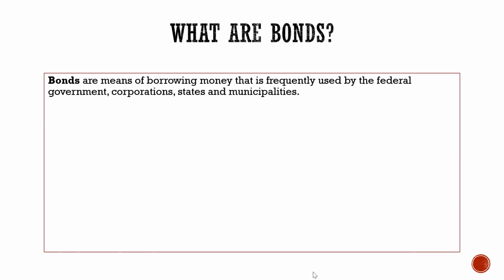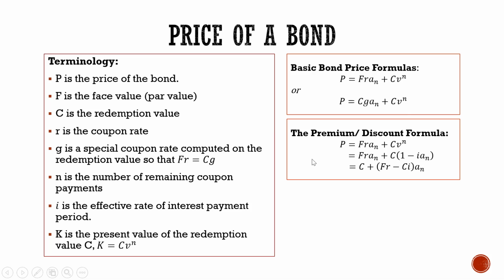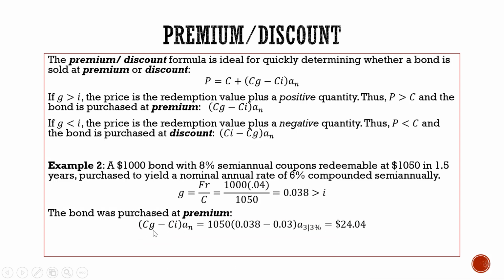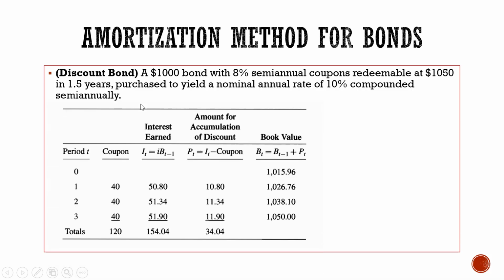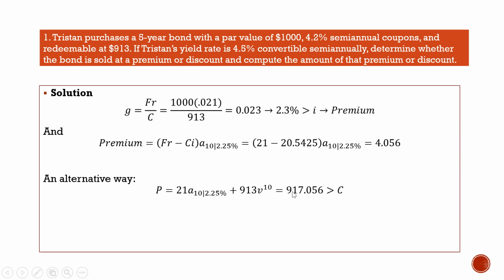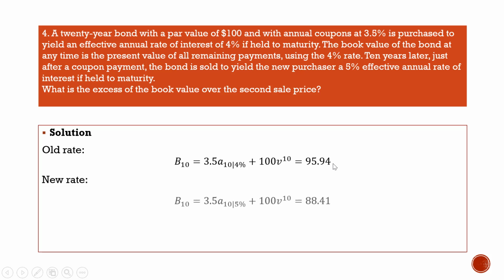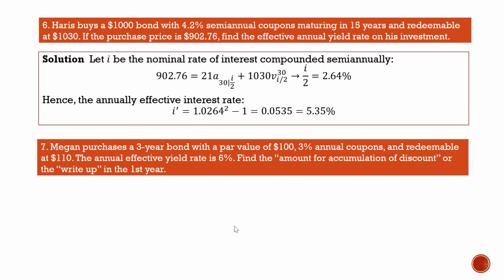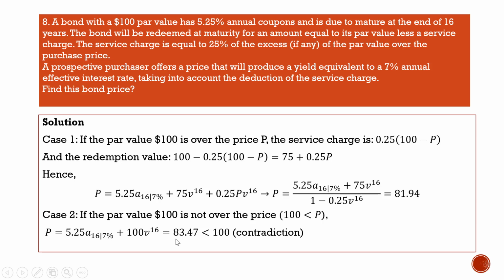Lesson 12: Bonds